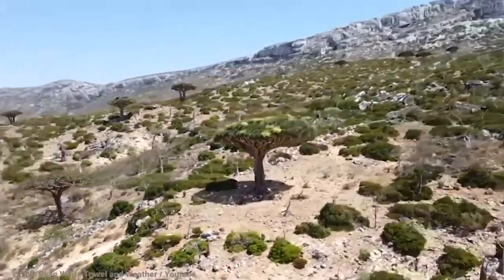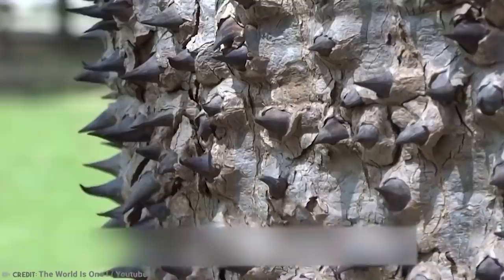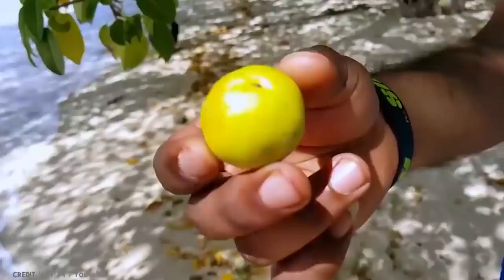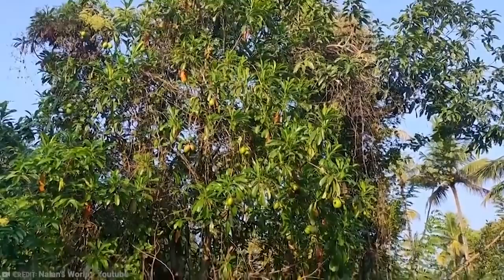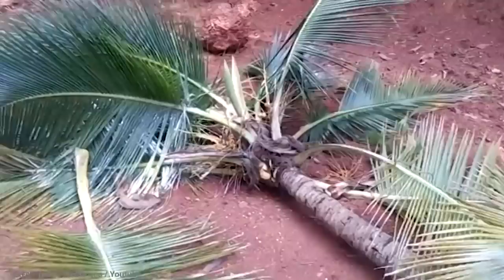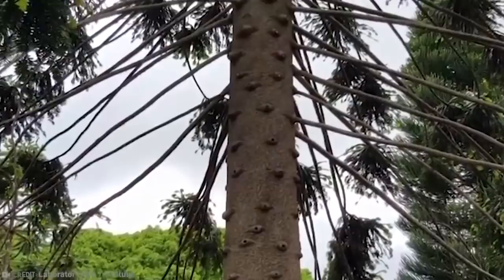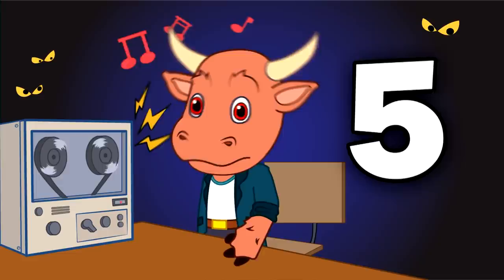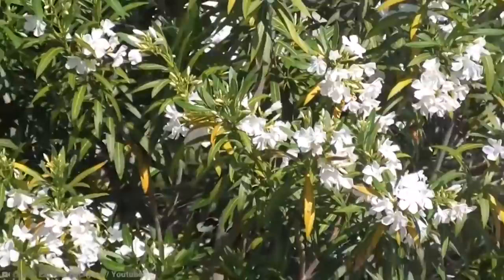15 Most Dangerous Trees You Should Never Touch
Whether it be hugging them or climbing them, we all love to get up close and personal with trees. But the thing is, not all of them should be touched! Some trees may be beautiful but are surprisingly not our friends!These are the most dangerous trees you should never touch!